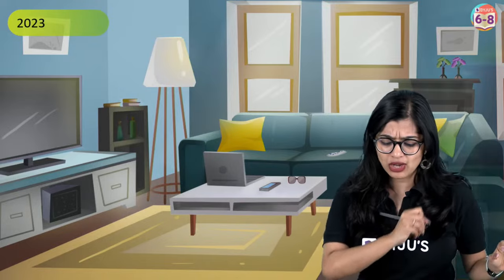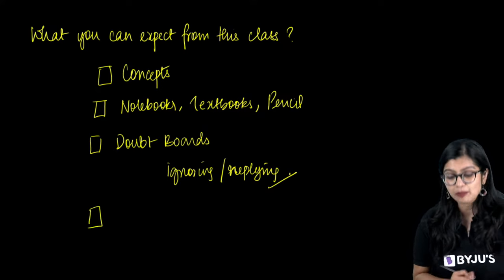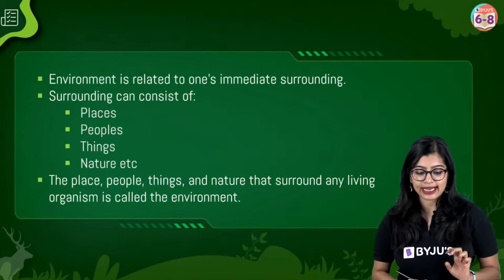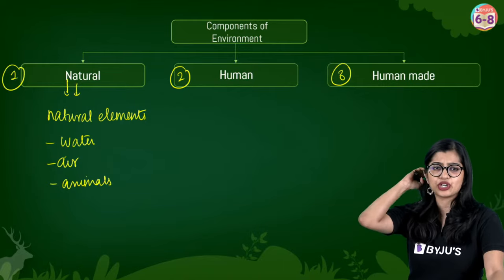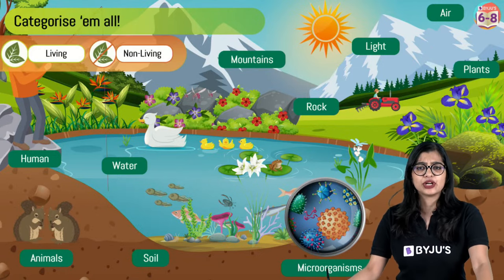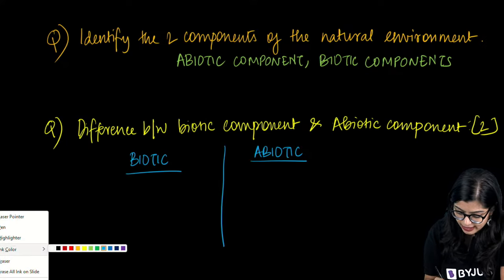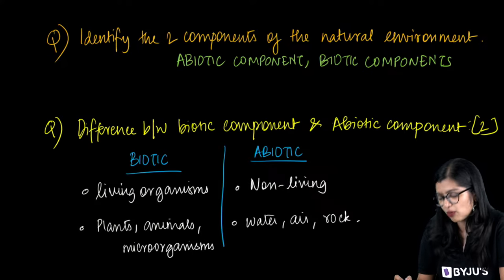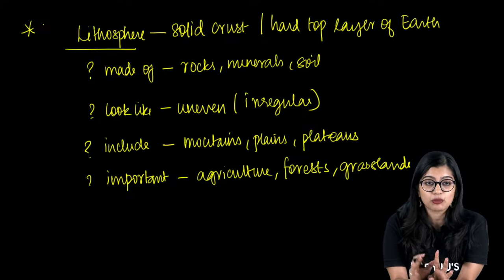Environment Geography | Chapter 1 | Class 7 | CHAMPS 2024